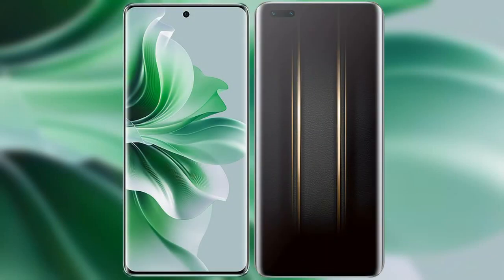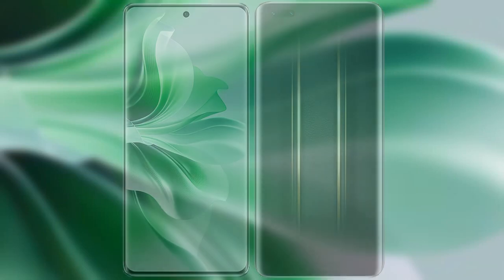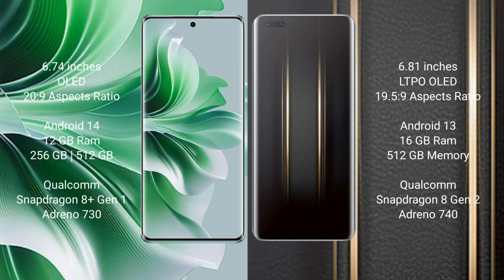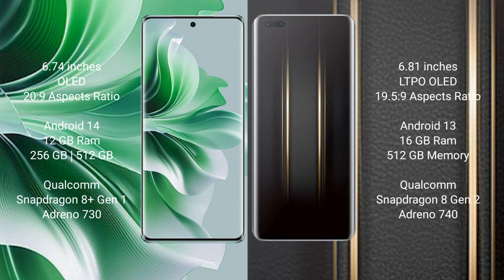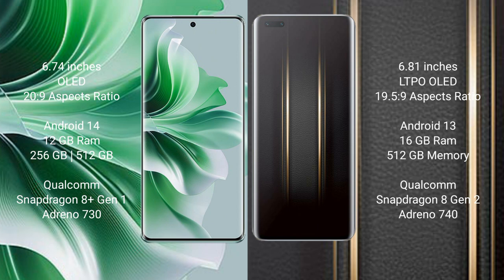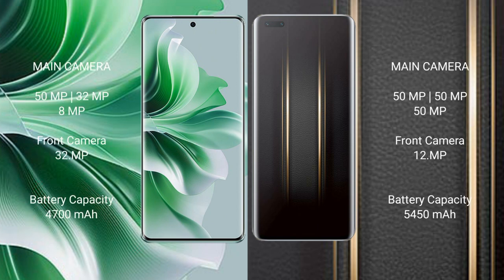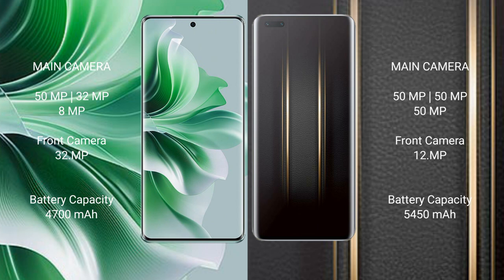Oppo Reno 11 Pro vs Honor Magic 5 Ultimate Review